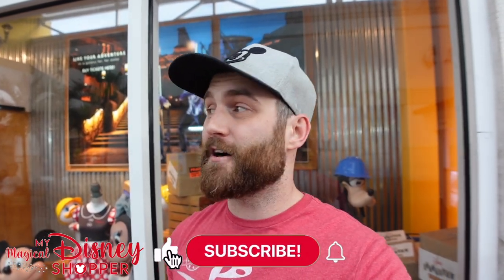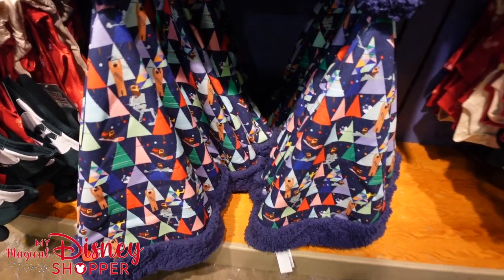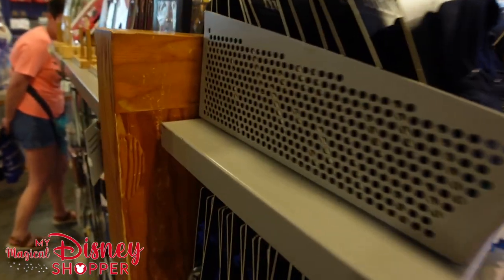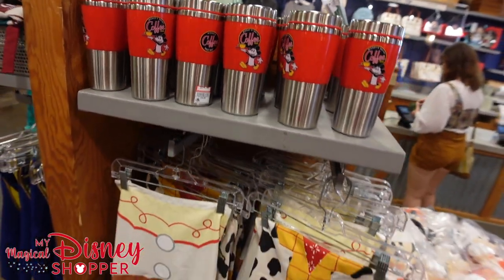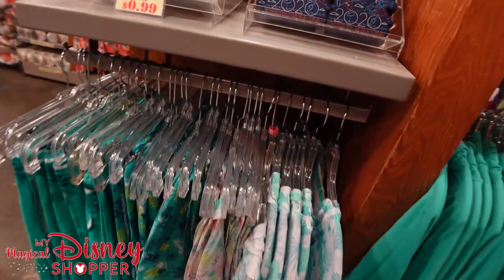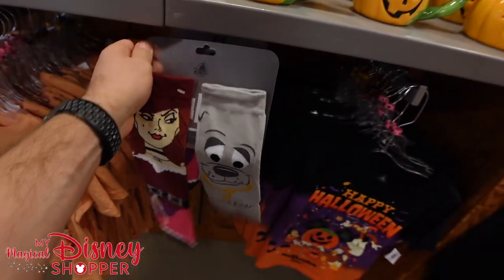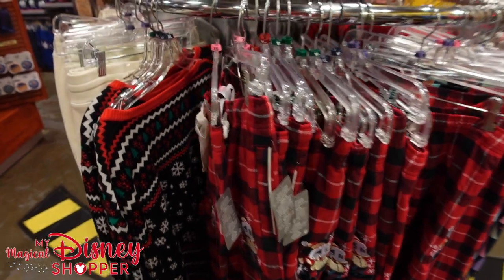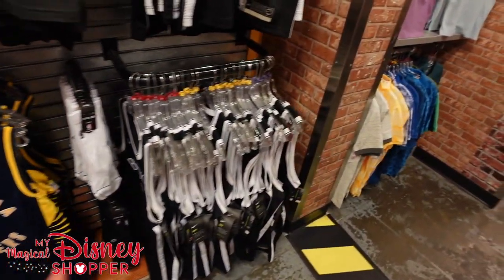Disney Character Warehouse | Disney Merchandise Deals | Disney Merchandise for less at the Outlet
Hey Friends! We're back at the Orlando International Premium Outlet mall to give you a full wlakthrough of the Disney Character Warehouse! I haven't been able to check out this disney store in a while and I was super excited to see what sort of Disney Deals we would find at this Disney Character Warehouse on idrive.  There was a TON of amazing merchandise at the Character Warehouse including Disney Christmas Merchandise, Disney Halloween Merchandise, Food and Wine Merchandise, and MORE!  We even saw a bin of Mickey Ears for the first time in forever! So good to see amazing deals coming back into the store.  The best deals are definitely on Christmas and Halloween Merchandise so be sure to get to the nearest Character Warehouse before its all snatched up.  If you can't get to the warehouse be sure to check out a variety of the links below so you can shop with us to score Disney merchandise for less at the Disney Character Warehouse.

Ali McGraw
Tortuga Ambrose
Andrea Bishop